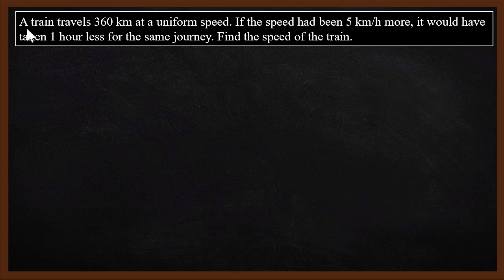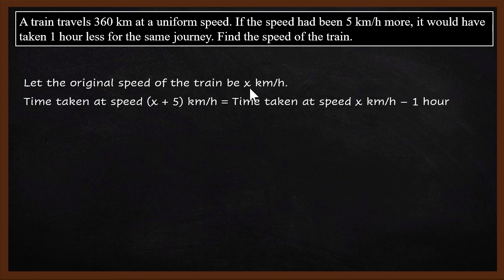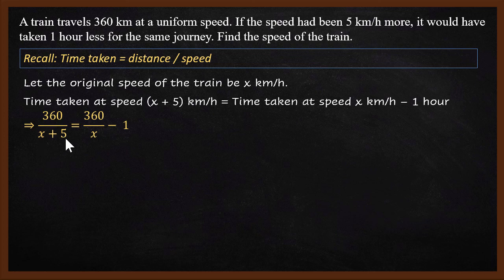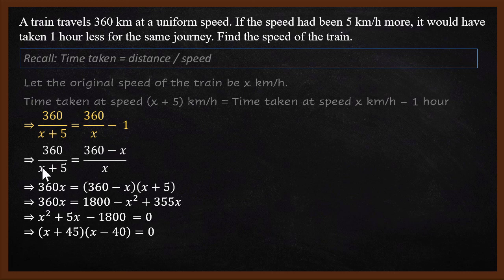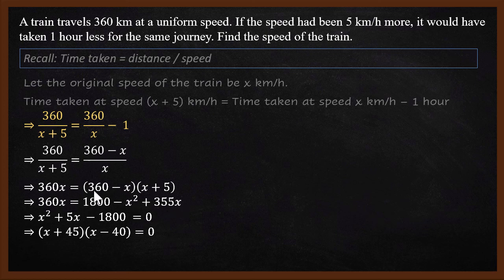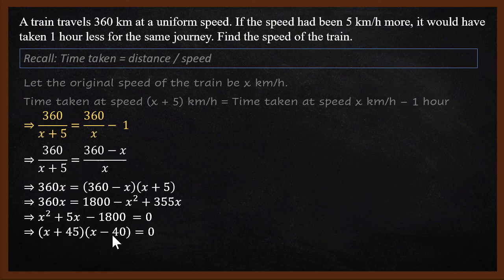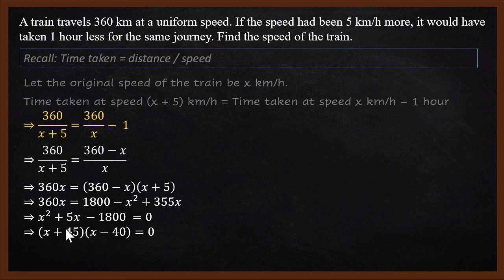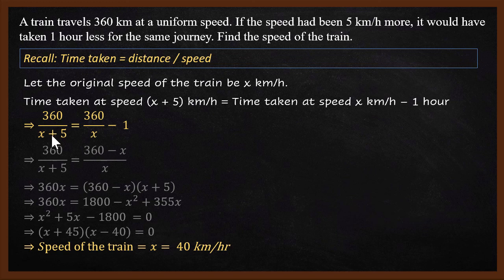Find the speed of the train | Q8 - Ex 10.3 | Quadratic Equations | In ಕನ್ನಡ and English | 10th Maths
Question: A train travels 360 km at a uniform speed. If the speed had been 5 km/h more, it would have taken 1 hour less for the same journey. Find the speed of the train.

In this video, let us see how to solve a quadratic equations question from Karnataka 10th maths. Explained in ಕನ್ನಡ and English by Anand Kelsa Sir.

In Karnataka Board 10th Text Book - Chapter 10, Exercise 10.3, Question 8
In NCERT 10th Text Book - Chapter 4, Exercise 4.3, Question 8